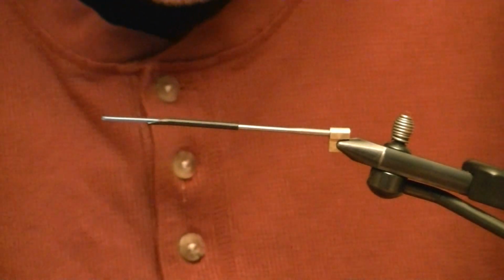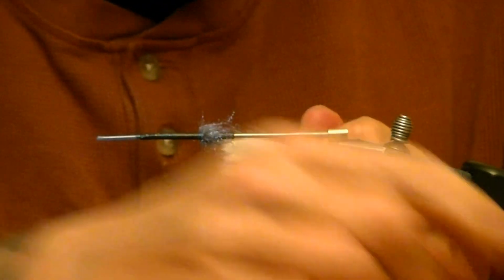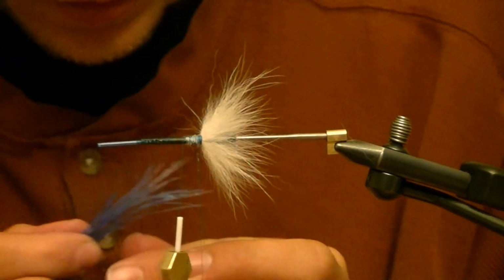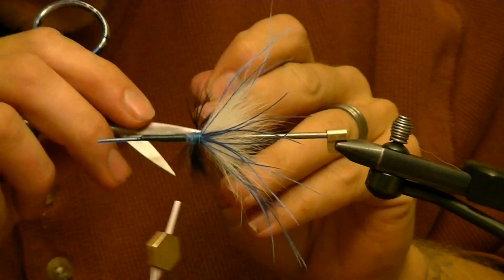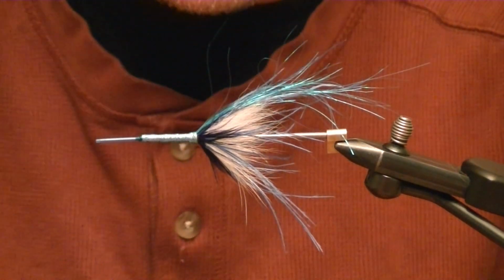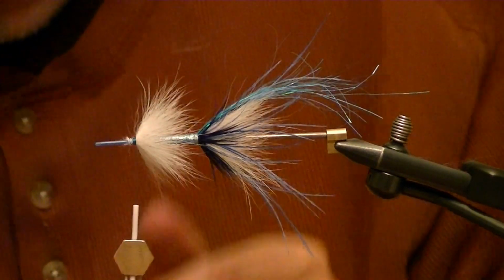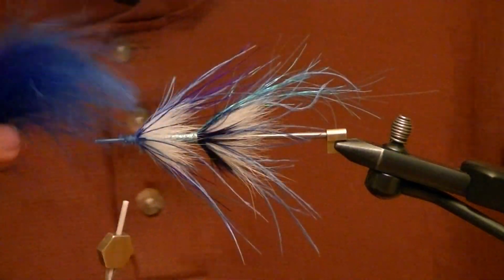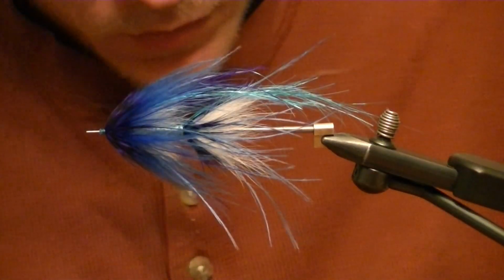Tying an Intruder